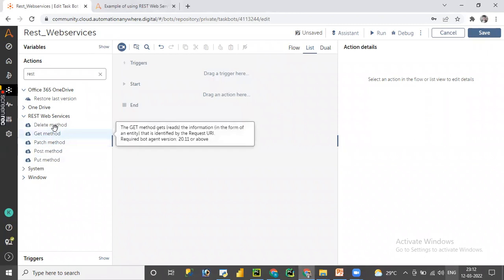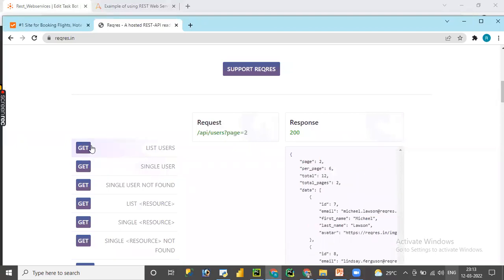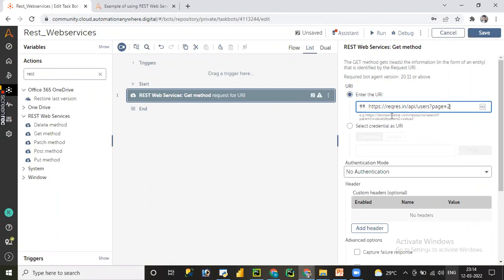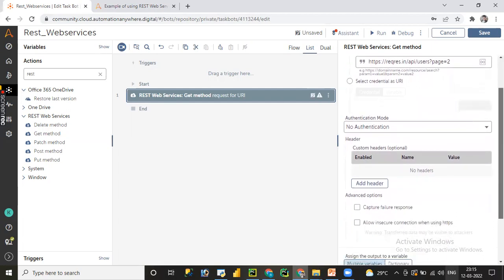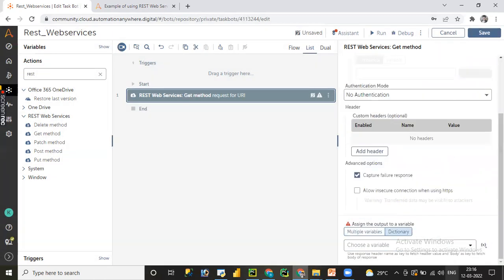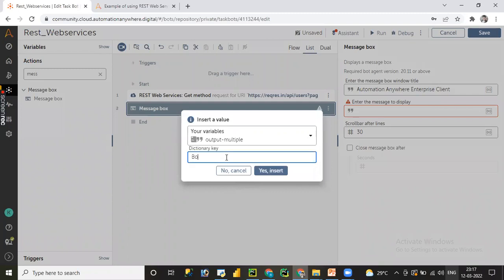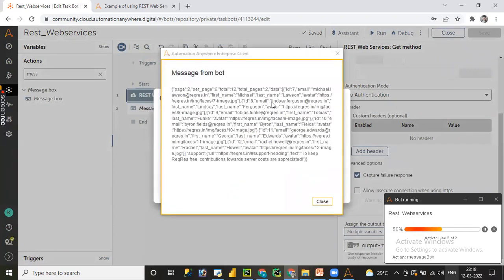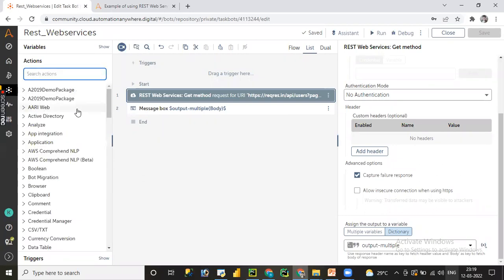Automation Anywhere A360 | Web Services |REST Web services |Part-2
Automation Anywhere
Enterprise A360
A360 Training Videos
Community A360
rpa Videos